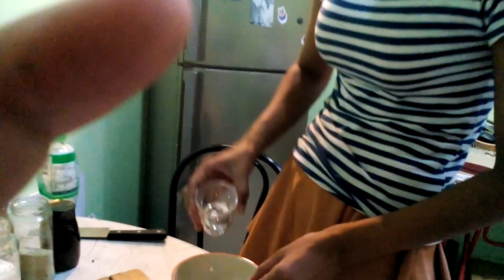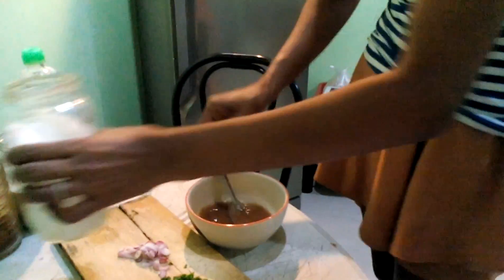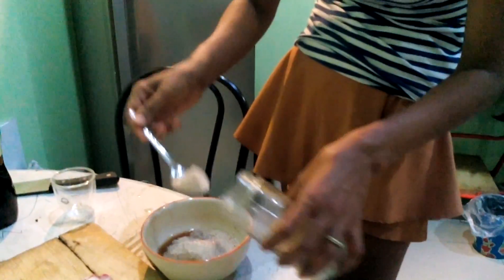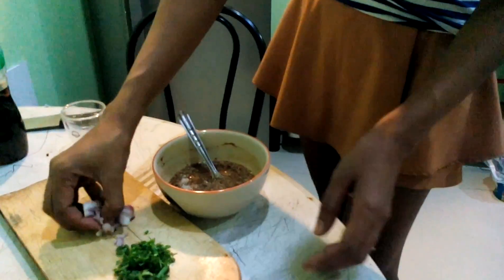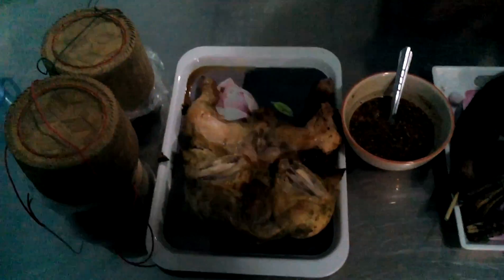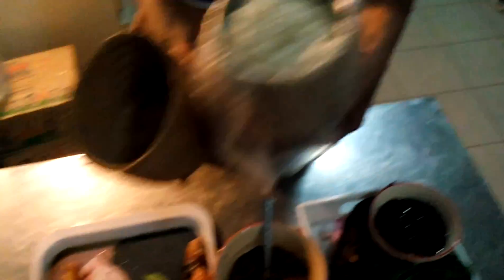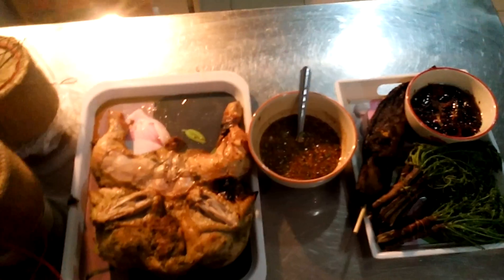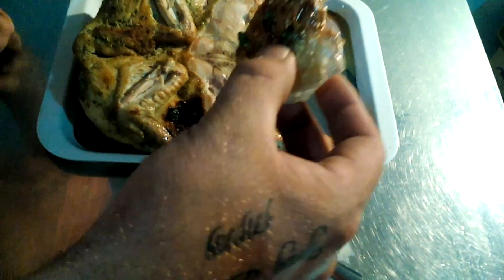Barbaqued chicken Thai style